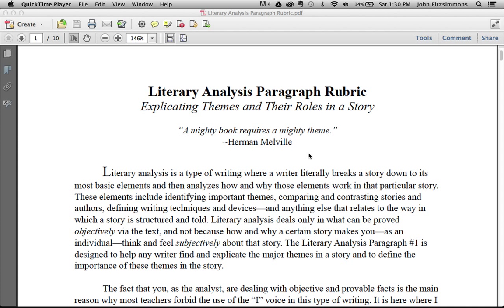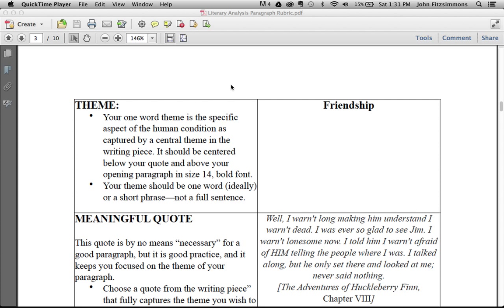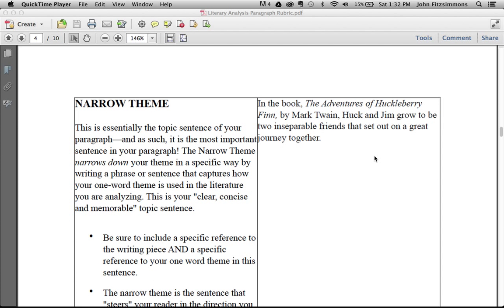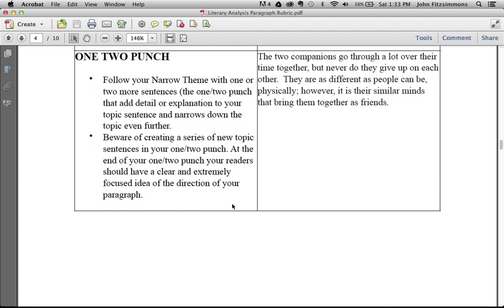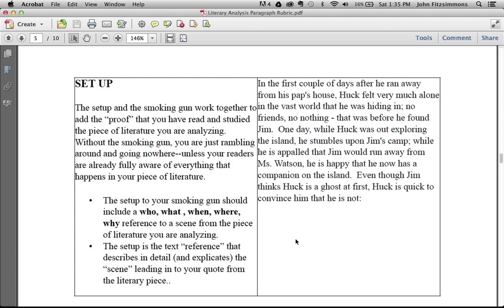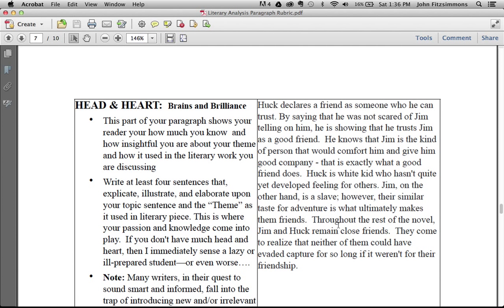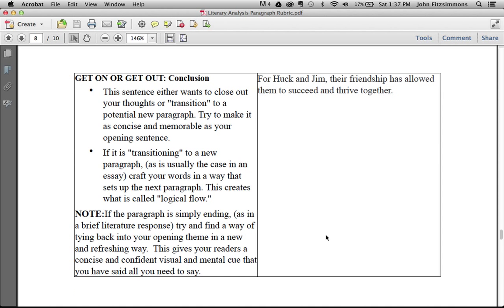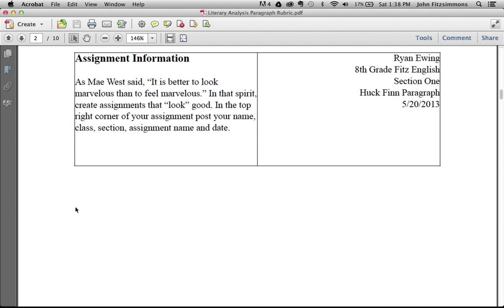How to Write a Literary Analysis Paragraph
Use one of John Fitz's rubrics to create an awesome, insightful, and well-crafted Literary Analysis paragraph